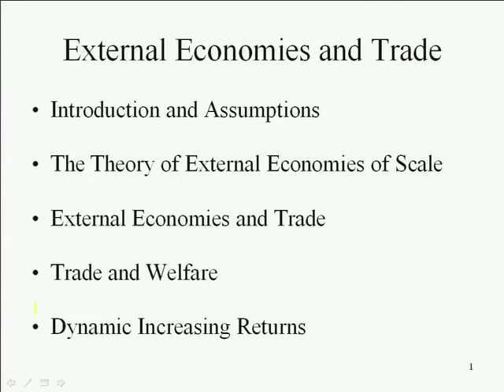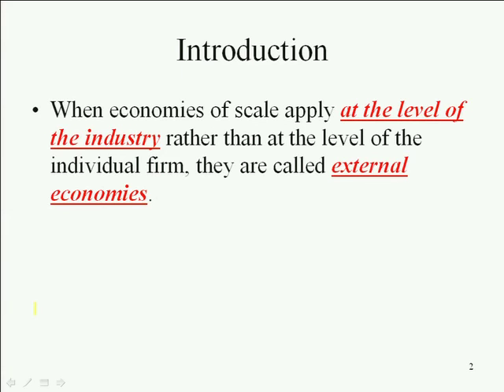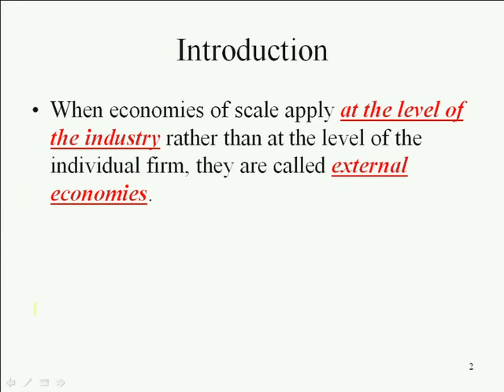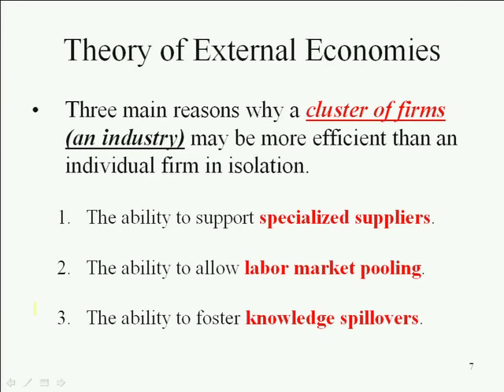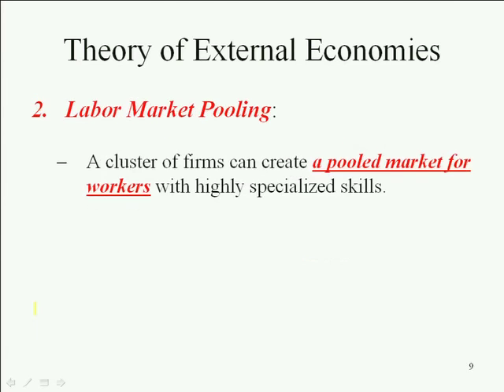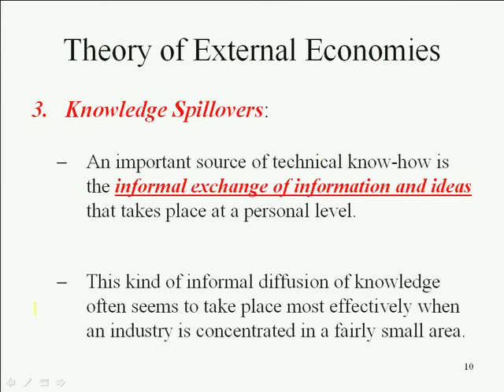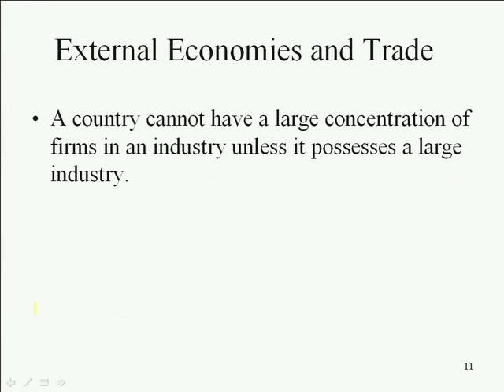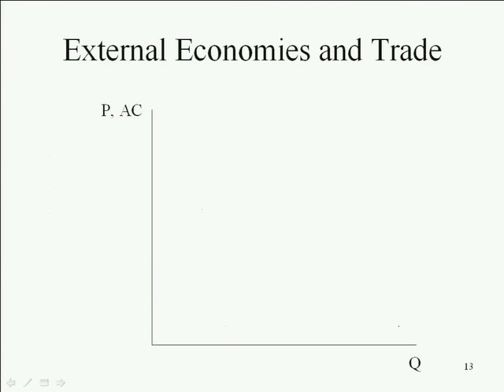15 2010 10 14 Lecture 14000